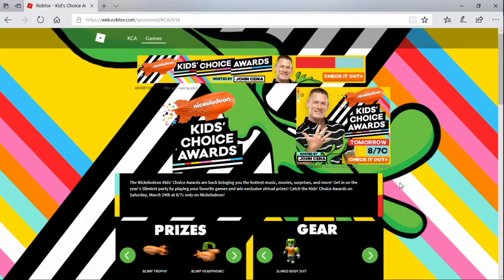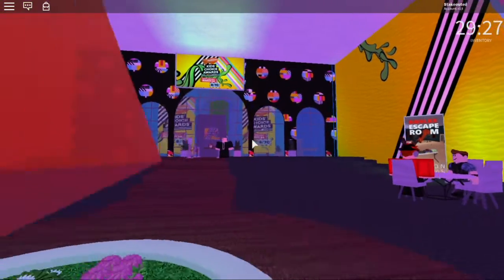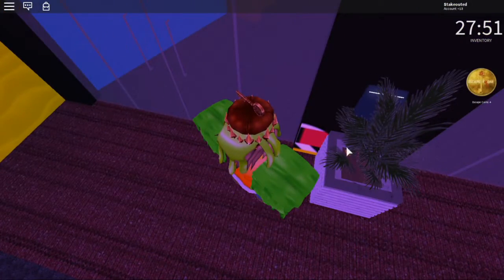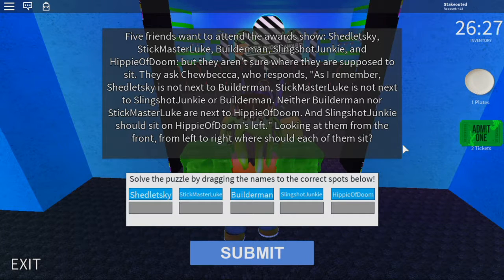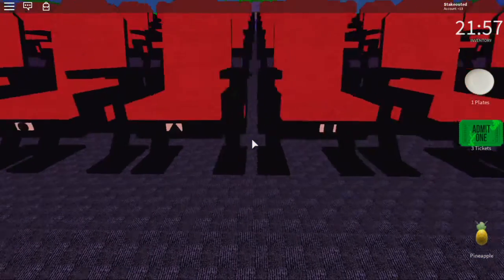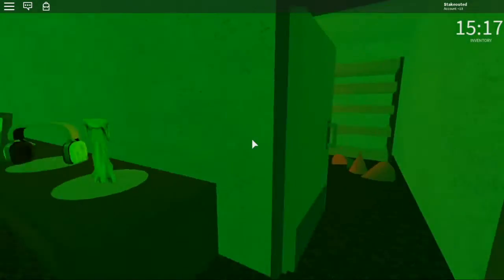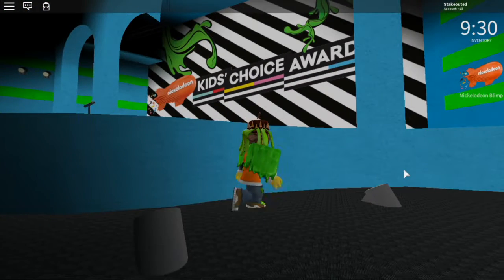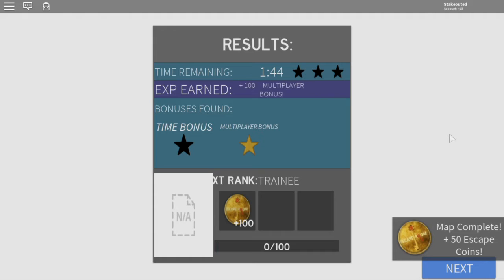How To Get The KCA 2018 Blimp Trophy (Roblox)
What's up everybody, Stakeouted here with a video.